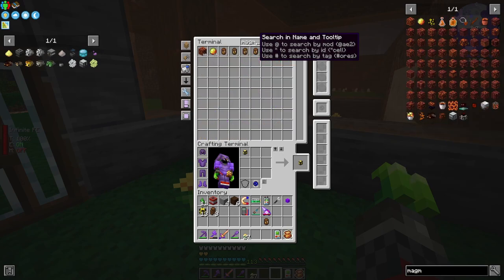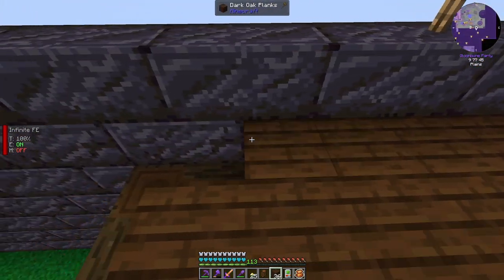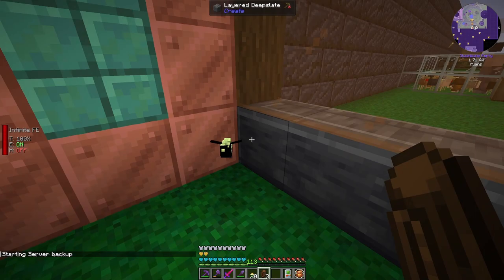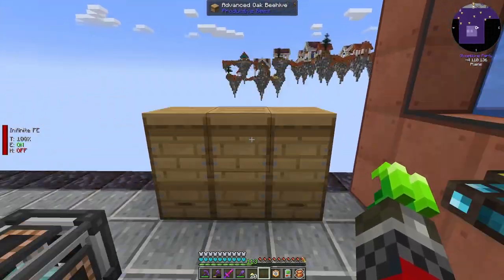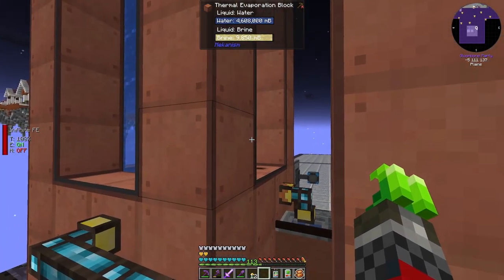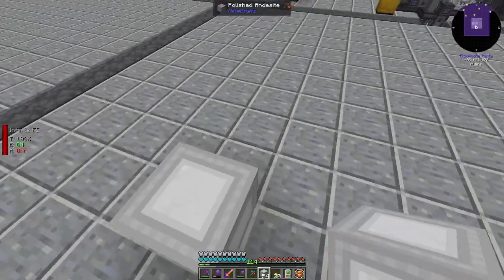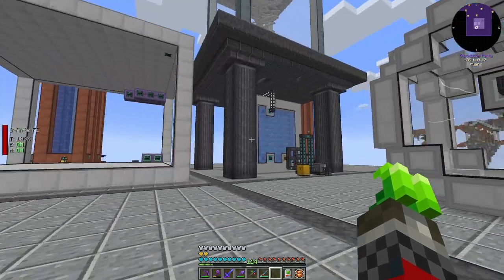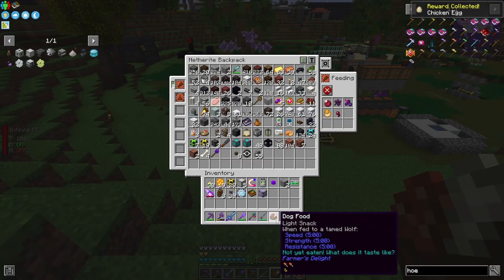FTB Skies Ep. 44 - Supercritical Phase Shifter and Bees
Welcome to a series about FTB Skies, a new adventure in a skyblock styled modpack - Crafted by the FTB team on Forge Minecraft 1.19.2.

We wrap up the Bees setup and figure out that it does not suffice! a quick but boring solution later and things runs more stable! Afterwards once we have a stable supply of fissil fuel we move towards the Antimatter generation and build out the Supercritical Phase Shifter (SPS)
So lets continue on the adventure!